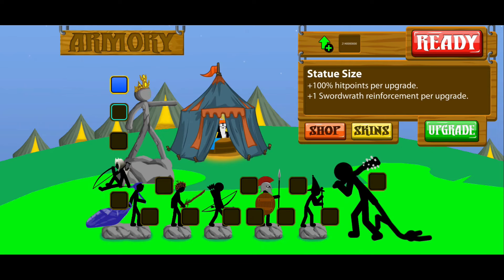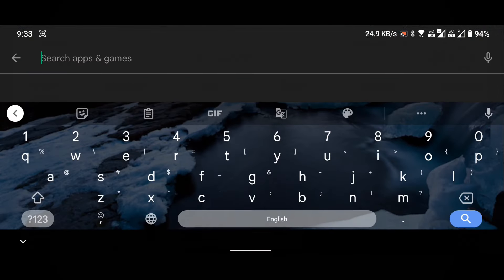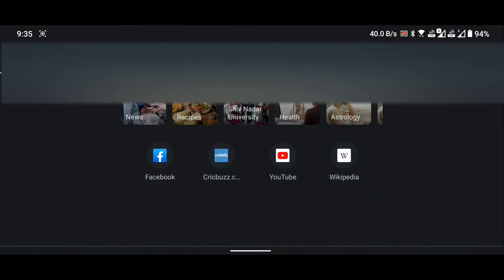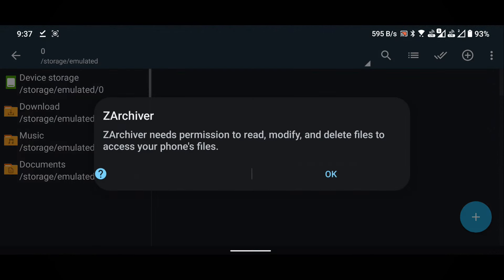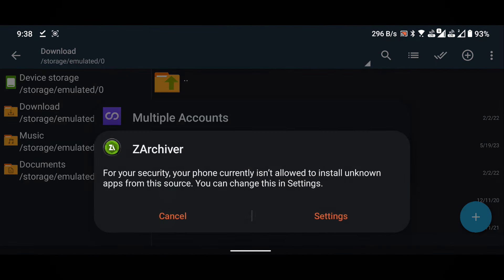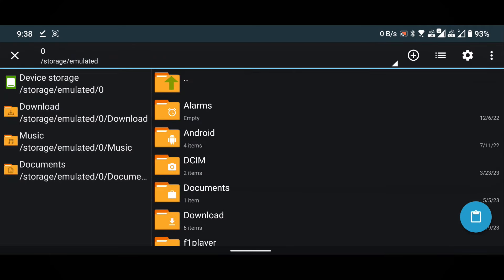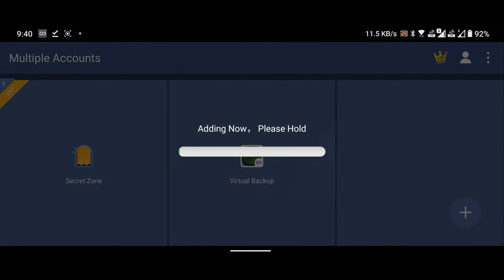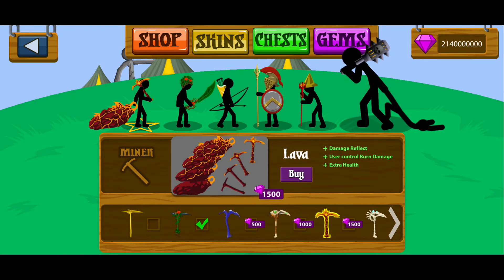Unlimited Gems and All Armies in Stick War Legacy: Ultimate Guide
I have created a new and improved version of this tutorial, fixing many issues and providing a better method to get unlimited gems, units, chests, and unlock the ads pack in Stick War Legacy!

Welcome to the epic world of Stick War Legacy! Embark on an extraordinary journey filled with thrilling battles and strategic gameplay. Join the realm of Griffon the Great and face the formidable Final Boss in an intense showdown. Explore the mystical Tournament Mode and challenge your skills against other warriors. Dive into the captivating story of Stick War Legacy 2 and witness the heroic tale unfold. Discover the endless night of excitement in Stick War Legacy Zombie mode. Experience an adrenaline-pumping adventure with BaronVonGames as you conquer various challenges. Get ready to immerse yourself in the action-packed Stick War Legacy Movie, and follow the captivating walkthrough of this incredible game. Are you prepared for the ultimate adventure? Let's march into Stick War Legacy's captivating world!